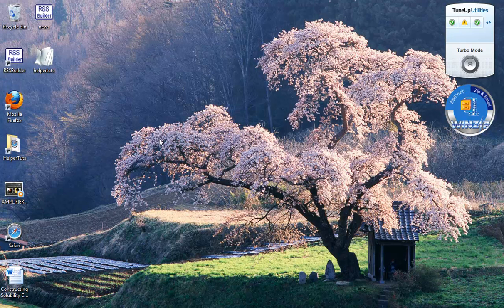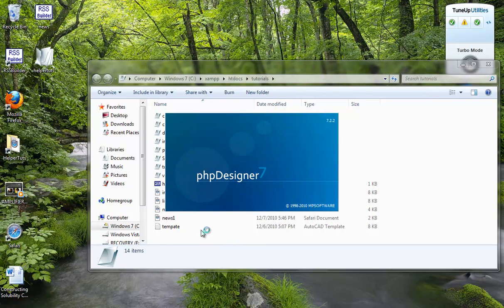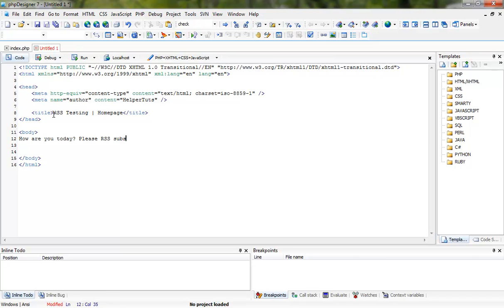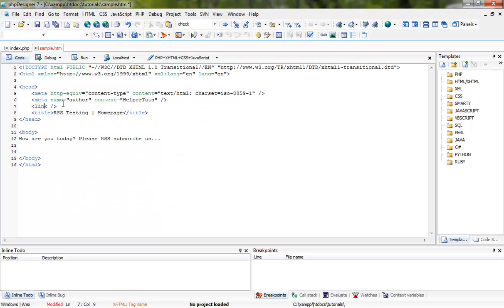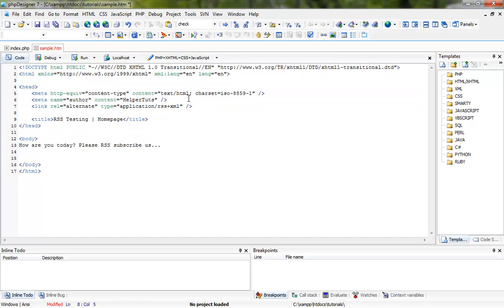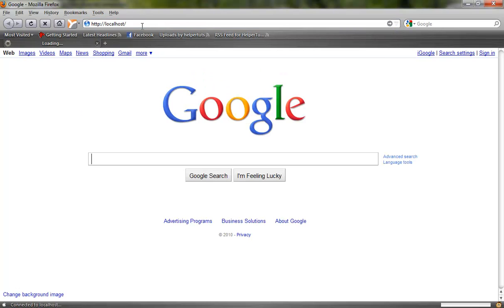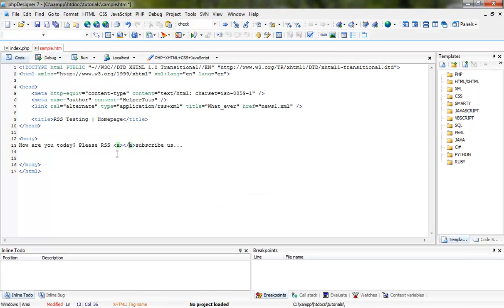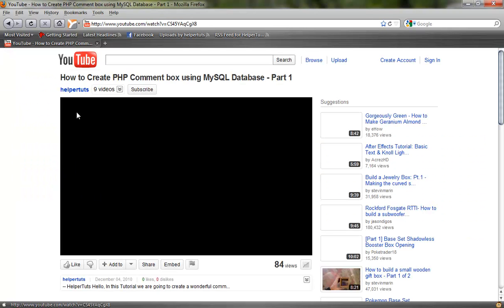How to create RSS feed for your website with icon on url bar - Part 2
-- Helpertuts
Hello Guys, In this tutorial we are going to create RSS feed for your website. We are also going to have custom rss/xml page, and icon displayed i the URL bar...